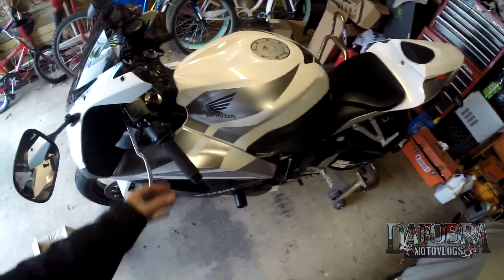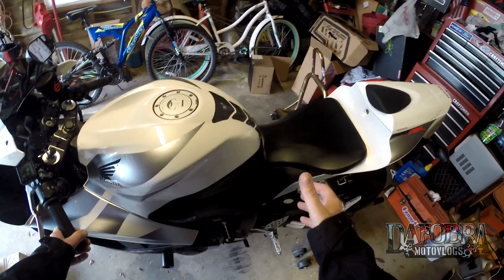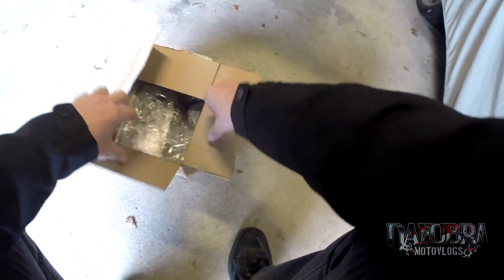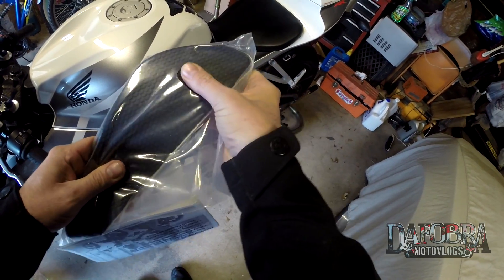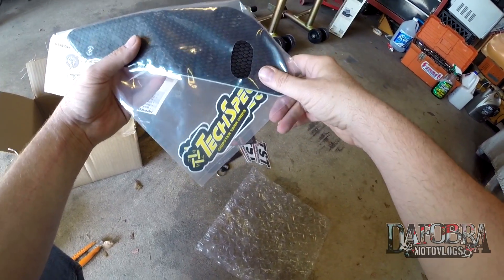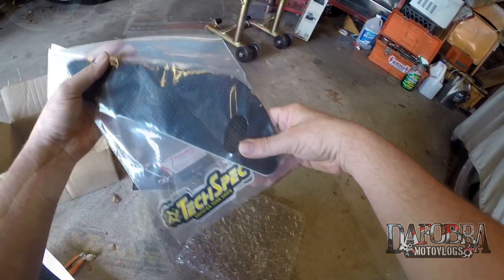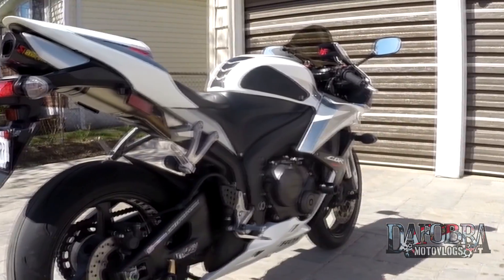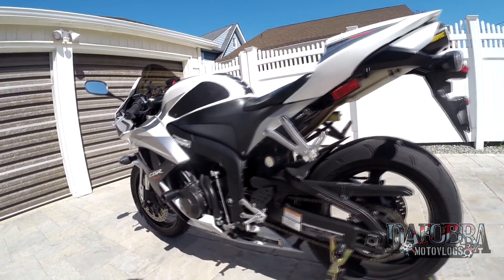Tech Spec Tank Grips and Carbon TST Heel Plates Install and Review CBR600RR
dafobra motovlog motovlogger Tech Spec Tank Grips from TST Industries can give you much improved traction on the tank and improve your riding experience.

For purely aesthetic reasons, I also installed TST Industries Carbon Fiber heel plates in matte finish.

Video:    GoPro Hero3+ Black Edition
Audio:    Sena 20S Bluetooth Communicator
               Sena GP10 Bluetooth Back for GoPro